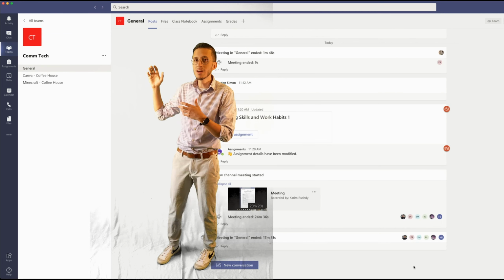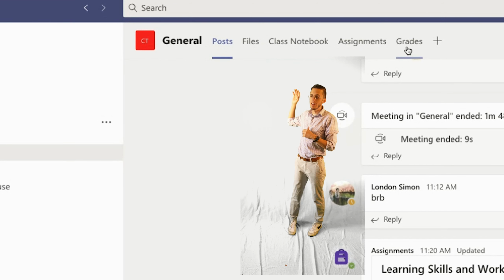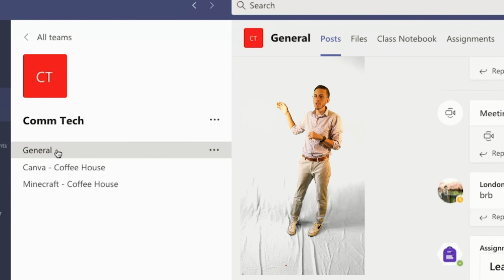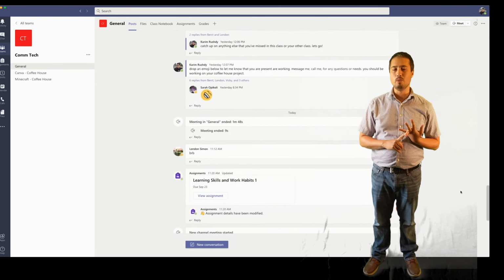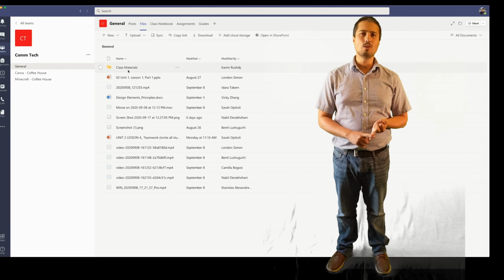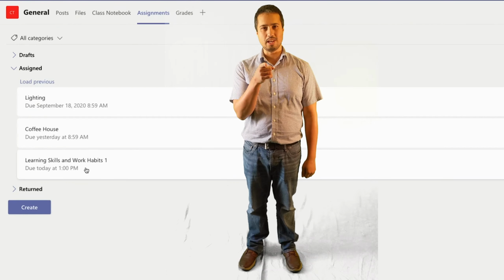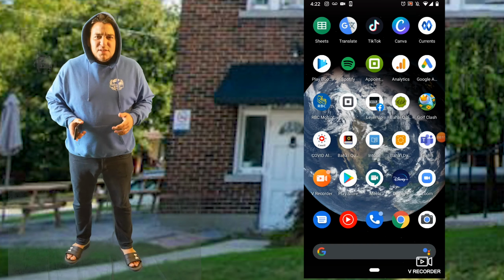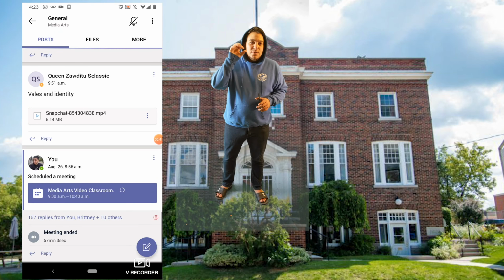Microsoft Teams Introduction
Our teachers had fun making this video to show the basics of how to get going with Microsoft Teams on desktop and mobil.